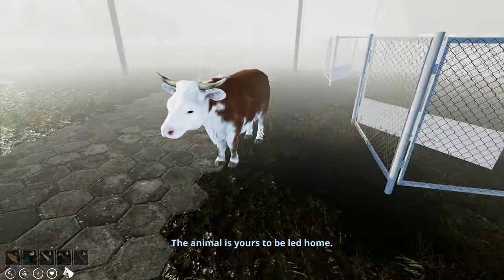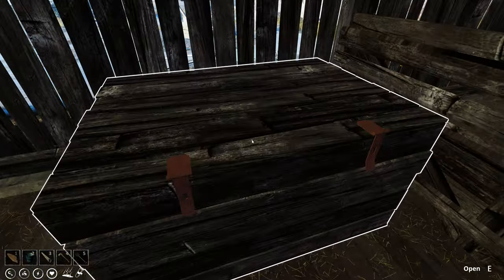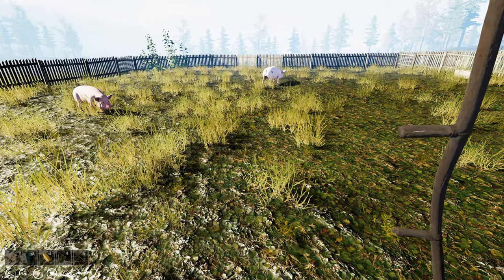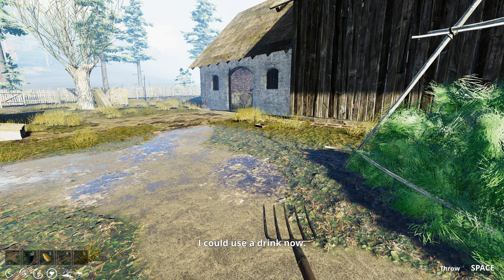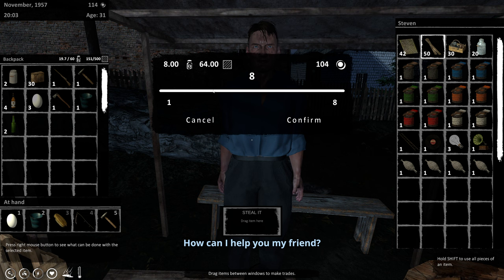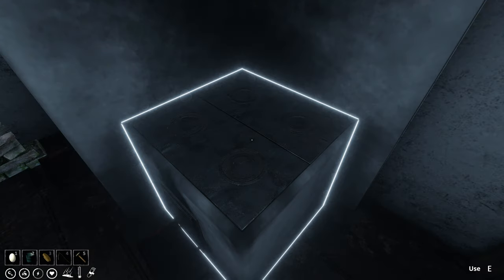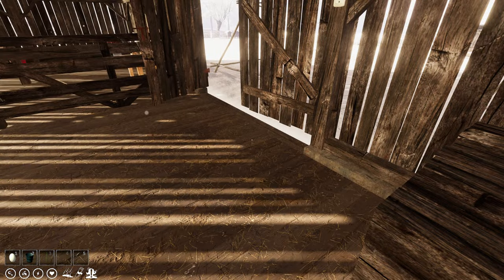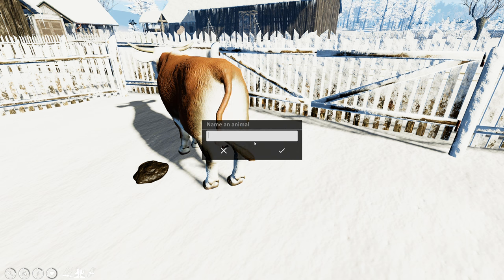Perfect mooment on Farmers Life - Episode 12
We get a cow! Finally! Let's hope we can look after it in this cold weather!